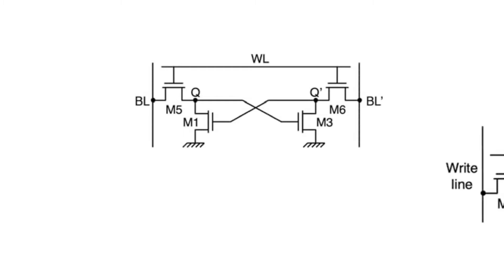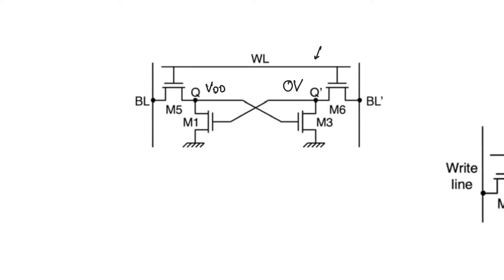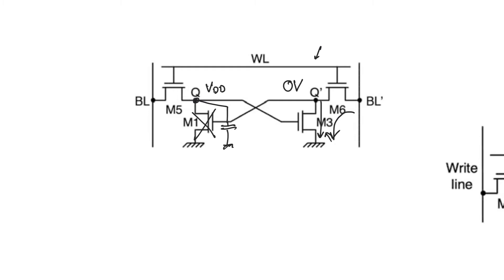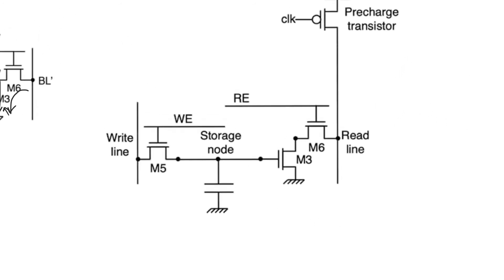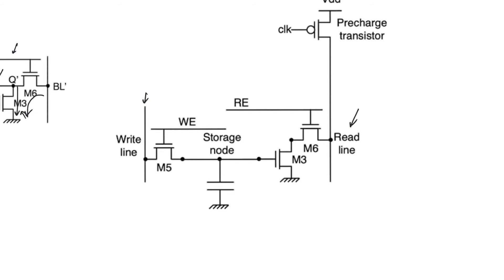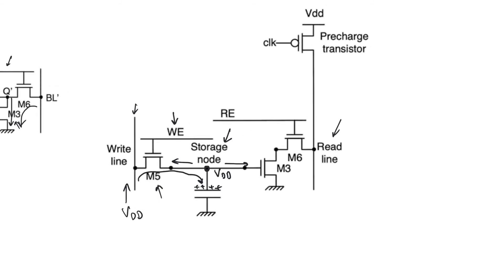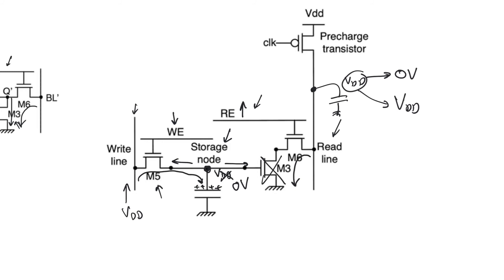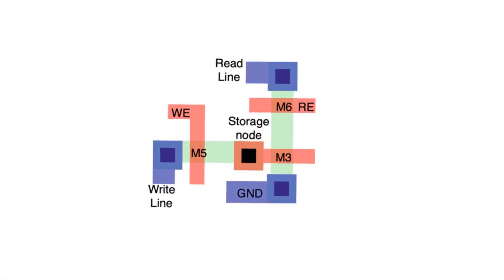12.15. Three transistor DRAM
DRAMs are dense RAMs used for less time-critical information in main memories of processors. Four transistor DRAMs are interesting as a first step down from SRAM. Three transistor DRAMs have the advantage that they can be embedded in ASICs because they do not need special processing.